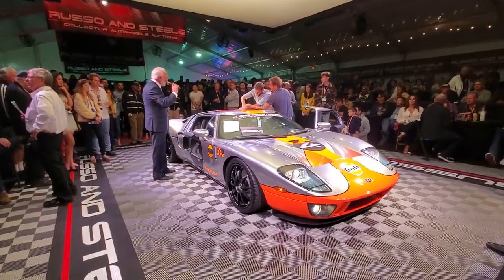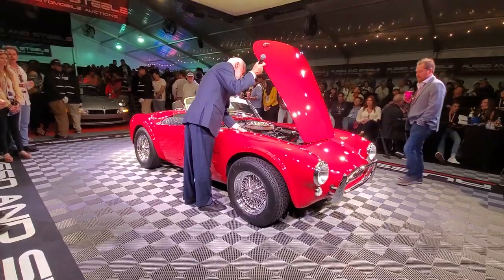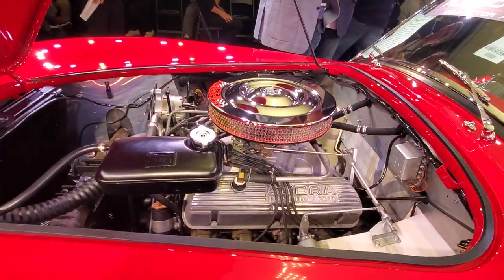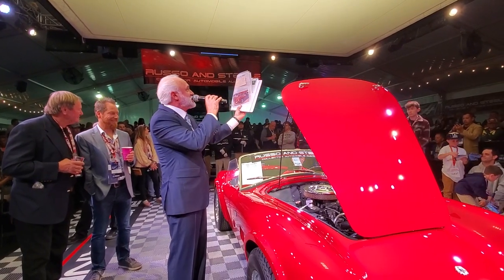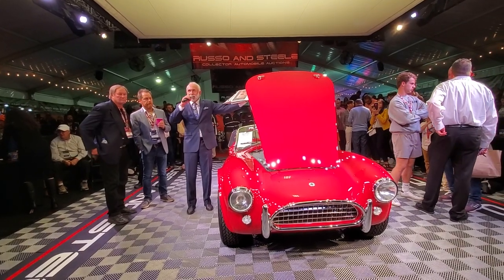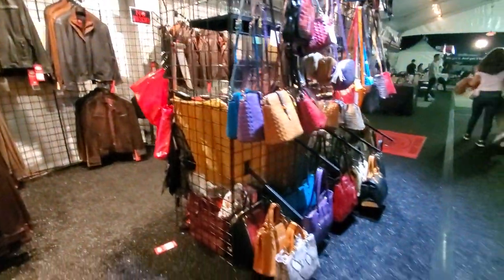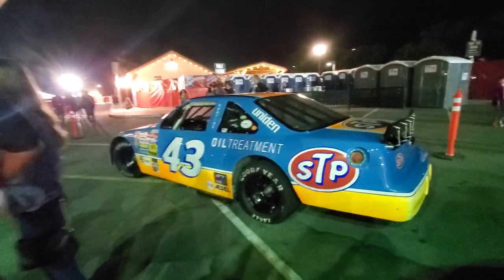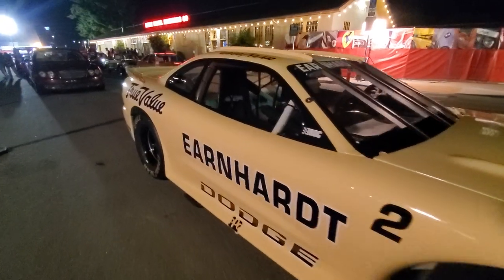Russo-Steele Collector Car Auction at Monterey Car Week on DAN-O-VISION...